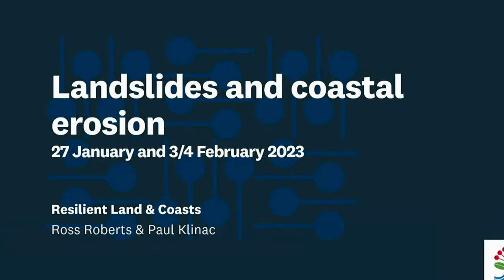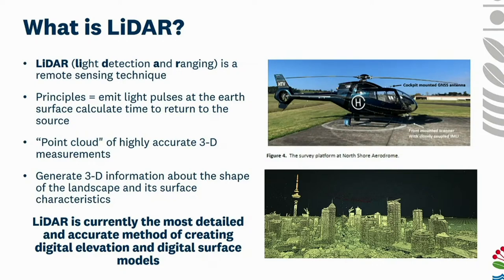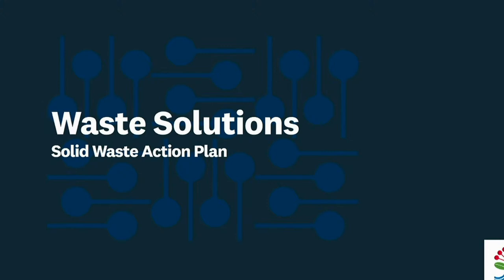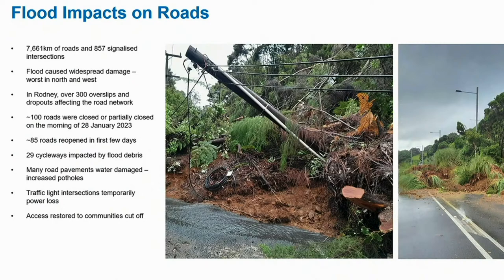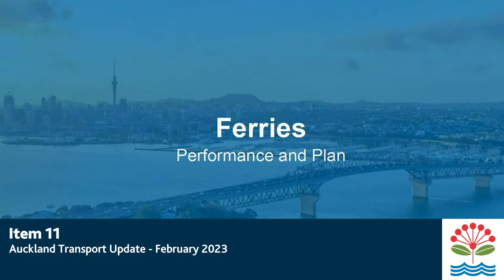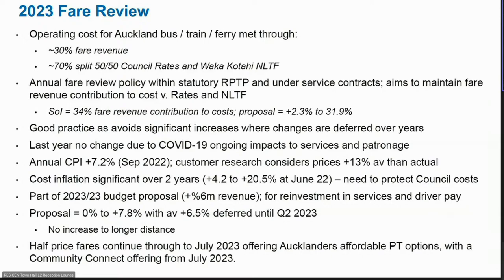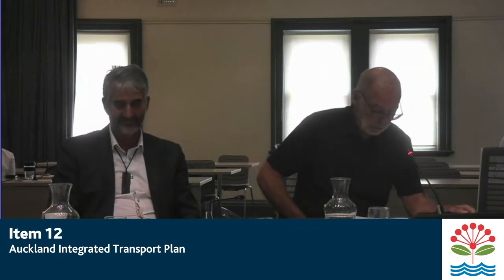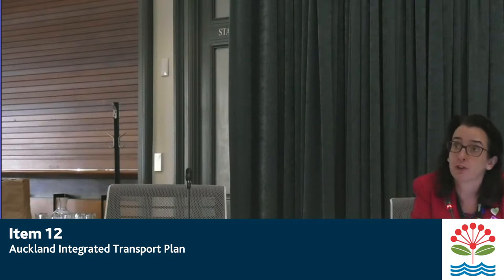16.02.2023 - Transport and Infrastructure Committee